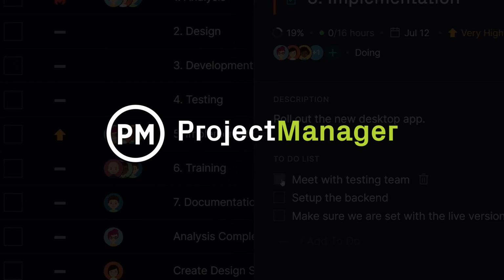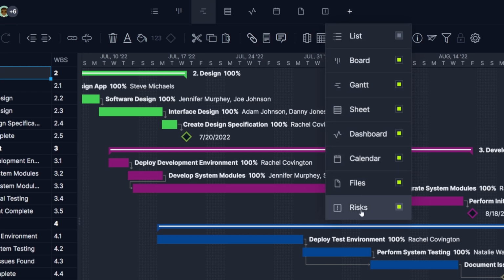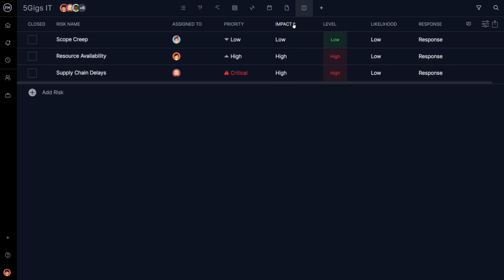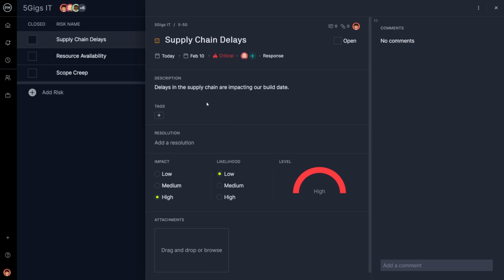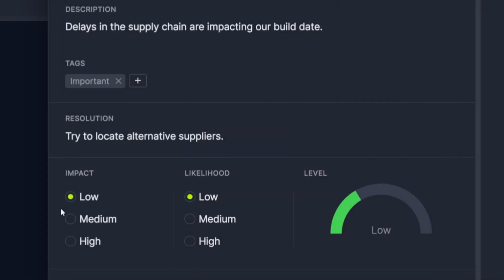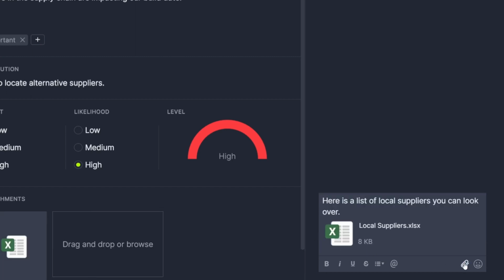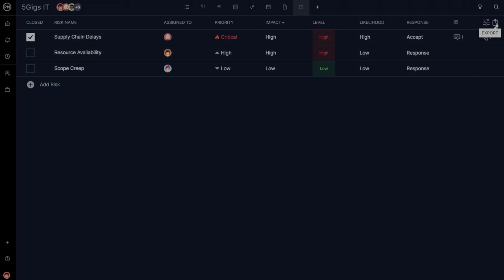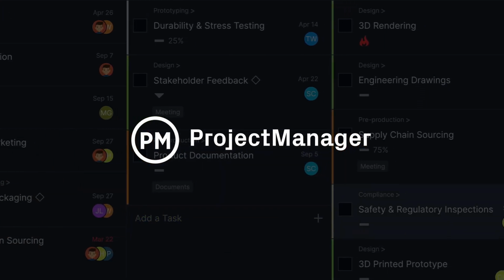How to Manage Risks in ProjectManager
Learn how to use ProjectManager's risk management features to identify and track both positive and negative project risks. We make it easy to catch risks before they derail your project.

ProjectManager's risk management feature is a simple yet effective way to track project risks and take action when needed.